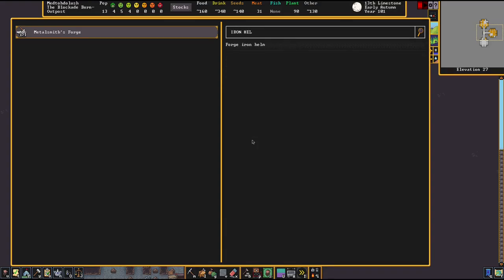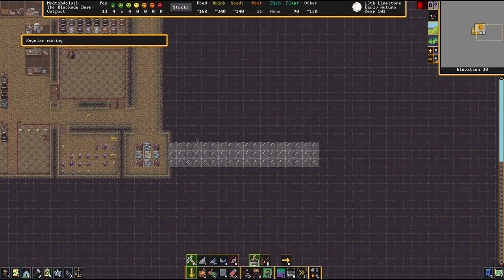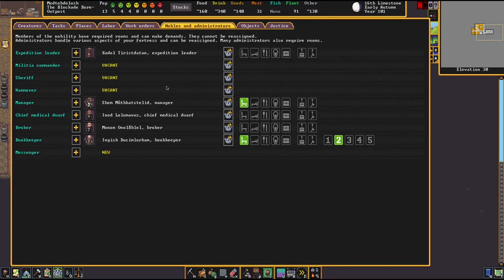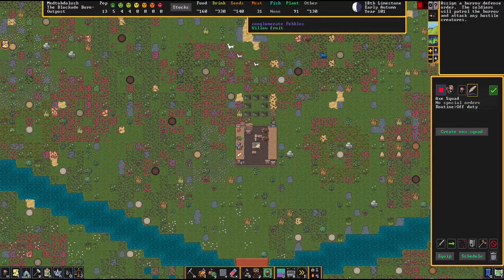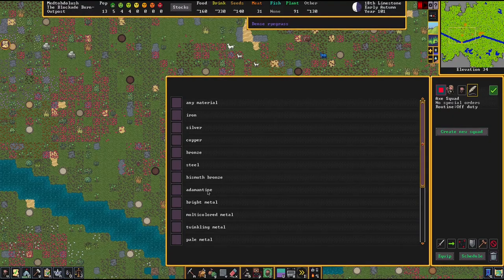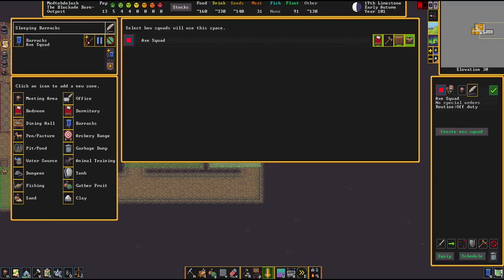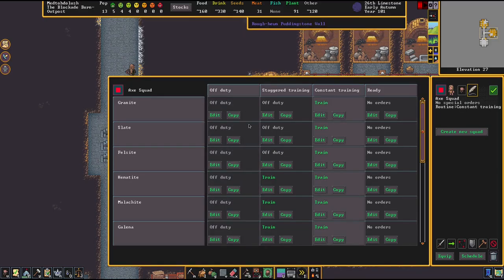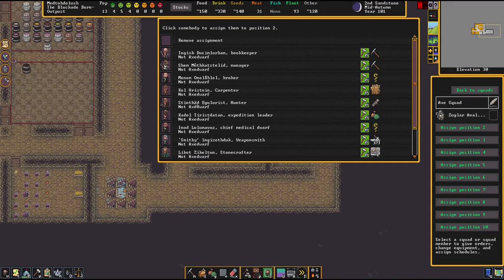Specific Guide to Dwarf Fortress | Squads and Barracks Tutorial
Hello it is Nathan and in this tutorial I am showing off how to make barracks and how to deal with squads from start to finish! Let me know if there are any videos you would like me to make or have any questions.